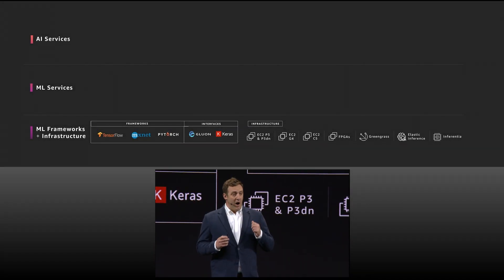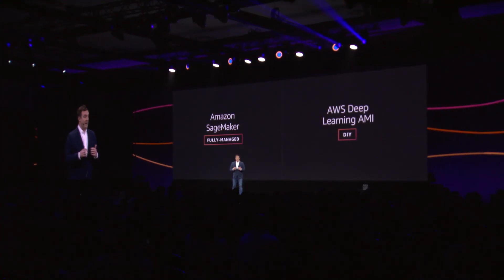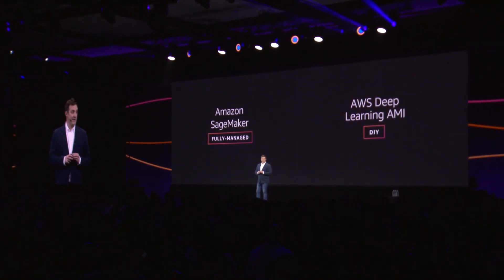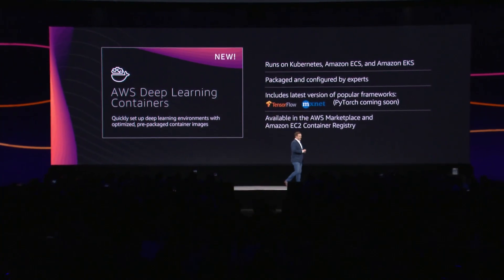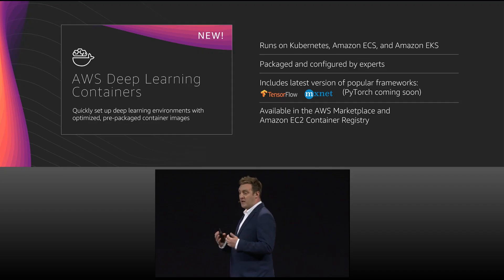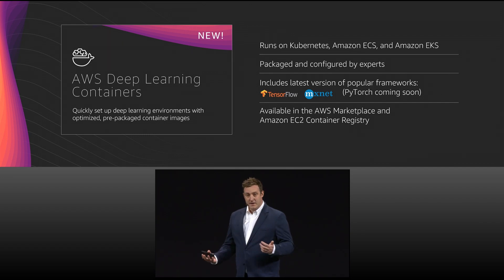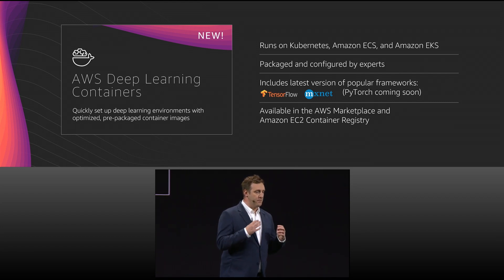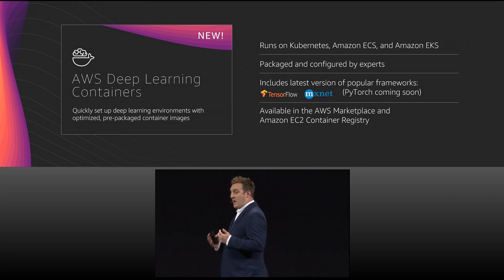AWS Santa Clara Summit 2019 – Introducing AWS Deep Learning Containers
At the AWS Summit Santa Clara 2019, we announced AWS Deep Learning Containers (AWS DL Containers), which are Docker images optimized and pre-installed with the latest versions of deep learning frameworks, allowing you to skip the complicated process of building and optimizing your machine learning (ML) environments from scratch.

With AWS DL Containers, you can quickly set up custom ML environments on Kubernetes, Amazon Elastic Container Service for Kubernetes (Amazon EKS), Amazon Elastic Container Service (Amazon ECS), and Amazon EC2. AWS DL Containers support TensorFlow and Apache MXNet, with PyTorch coming soon. The containers are available through Amazon Elastic Container Registry (Amazon ECR) and AWS Marketplace at no cost--you pay only for the resources that you use.